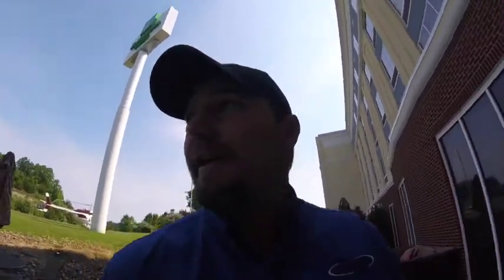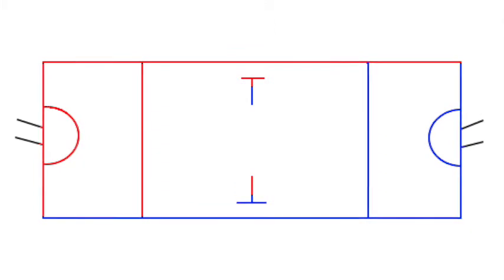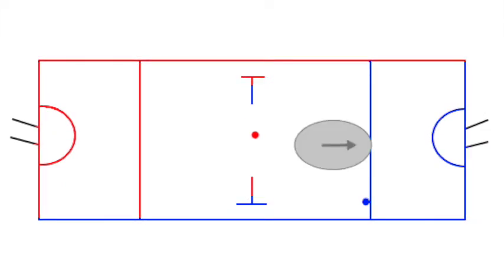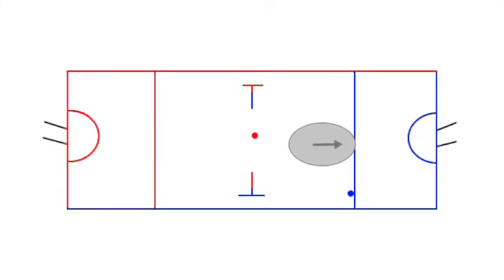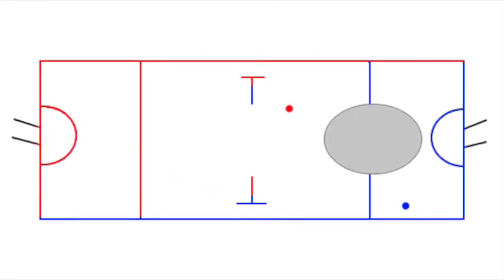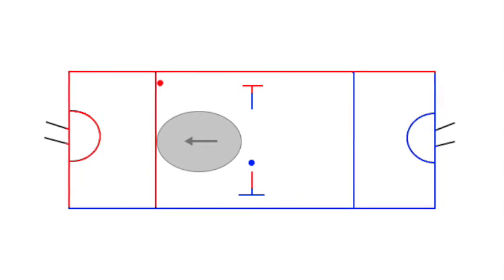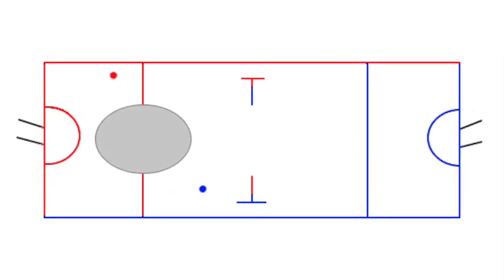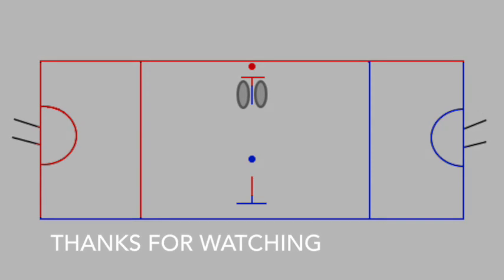Where Should the Umpire Be?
Umpire Chat 6/29/17

"Lead to the right!!!  Trail to the left!!"  These are the steps to the polocrosse umpire dance.  Make sure you know them well.

This video goes over the basics of where to be on the field while umpiring.  I will go into more detail in later videos, but here are the basics.

-Daniel